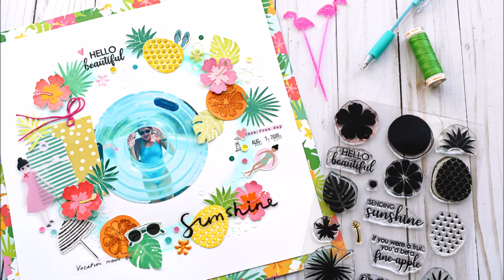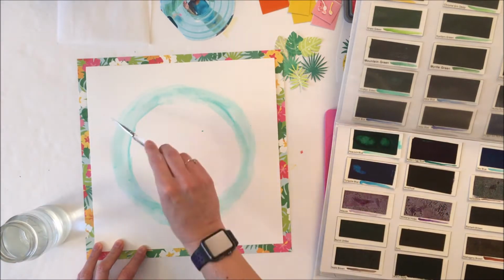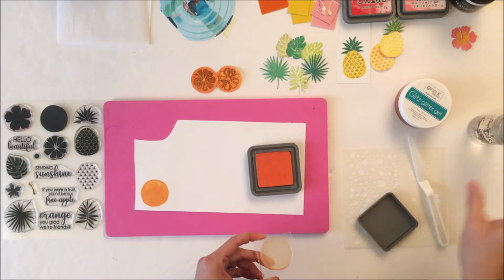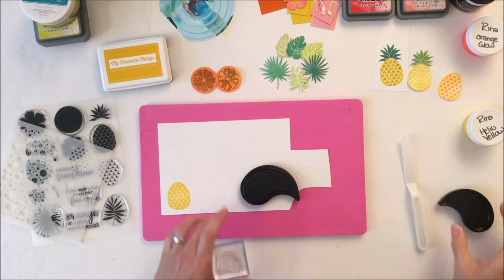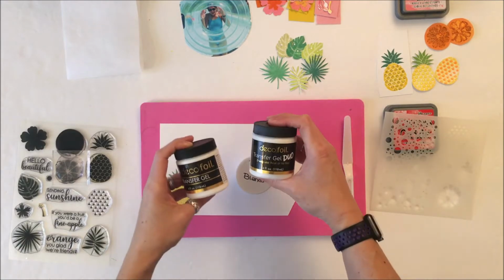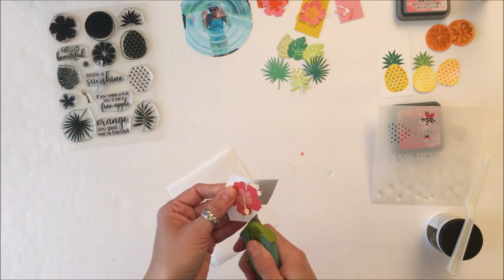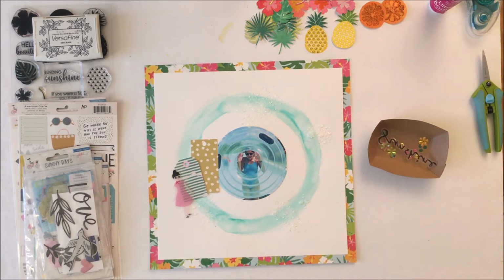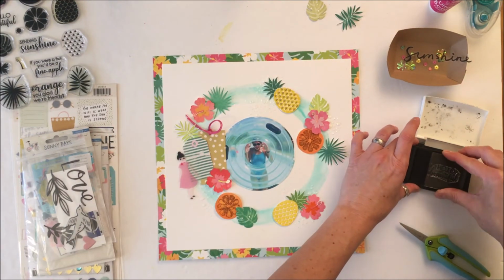Rina K Designs Sending Sunshine Stamp N Stencil Summer Layout Tutorial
To find out more about how you can win the Sending Sunshine Stamp N Stencil set and Hello Yellow flock that Suzanna is giving away, please visit this project on her personal channel;
Places you can find Suzanna;